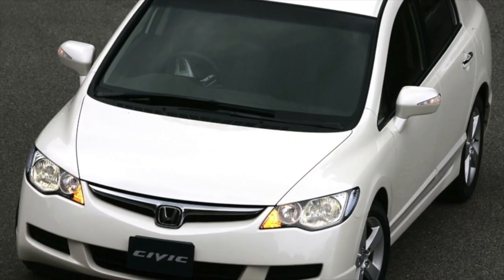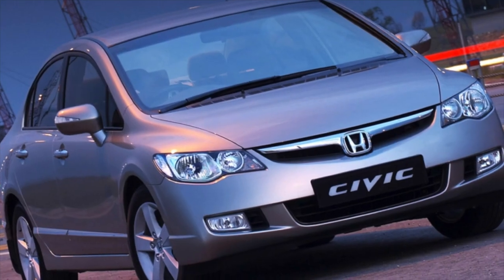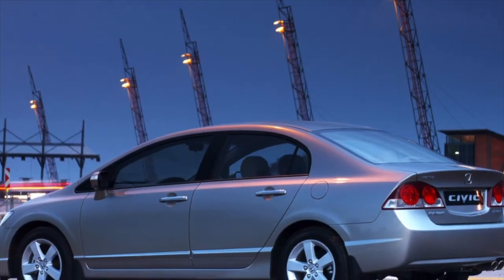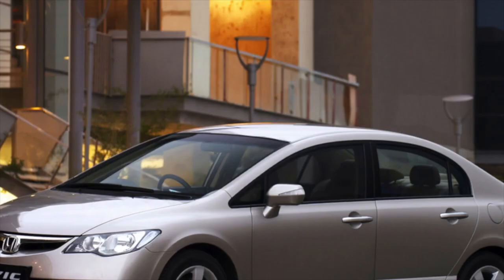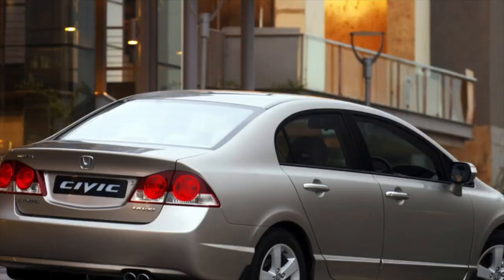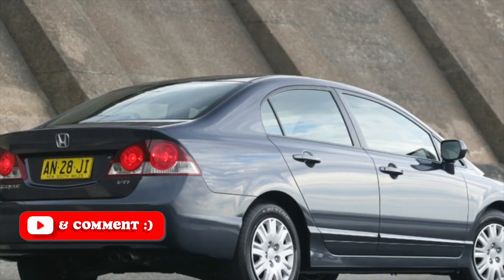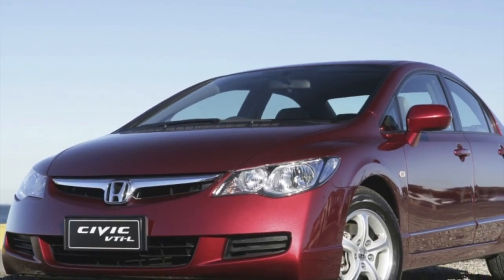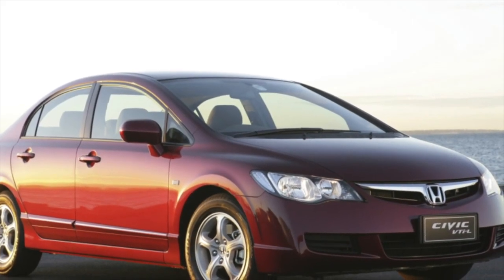What are the most common problems with a used Honda Civic 8?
Used Honda Civic 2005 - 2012 review.
What should I look for in a used Honda Civic (FA/FD/FG/FK/FN) VIII?